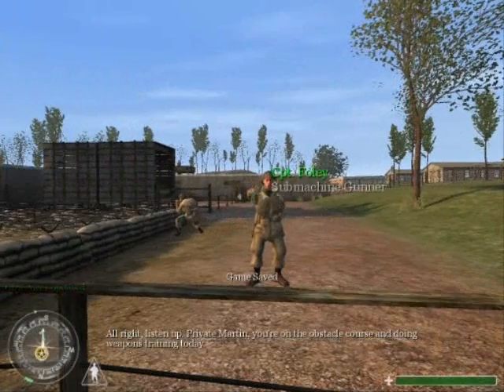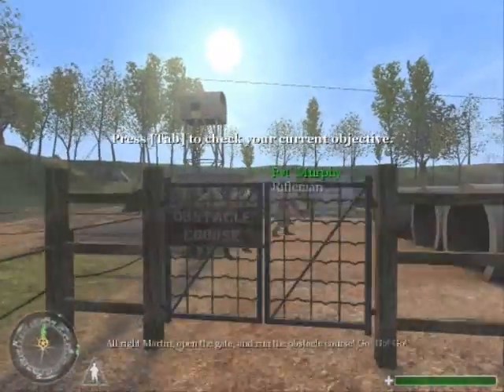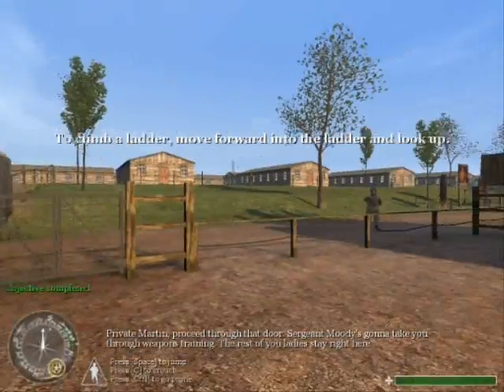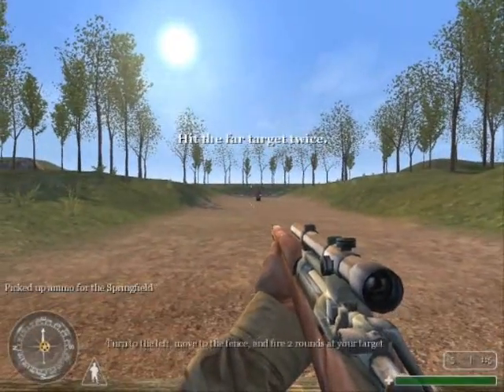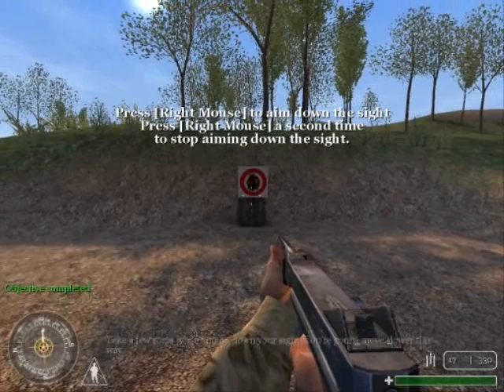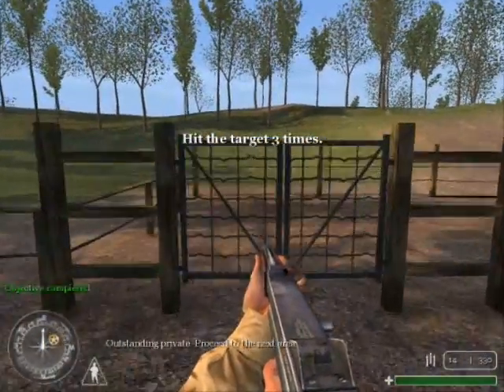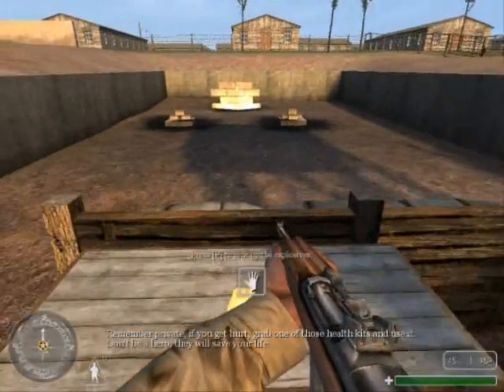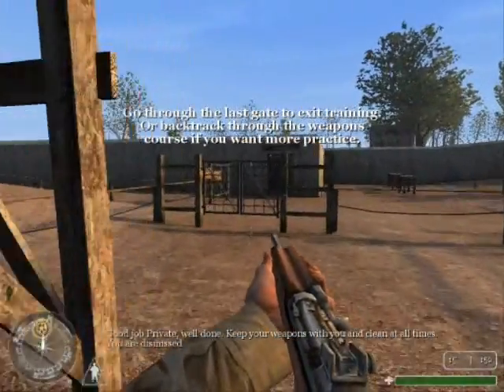Call of Duty Test Record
This is the well known Call of Duty game for PC. This is only the training level at the beginning of the game. I recorded it with fraps on full graphics at 1024x768. The framerate whilst recording is 20 and without recording, it is 40-55. It's a really fun game, anyone wanting a good shooter should get it.